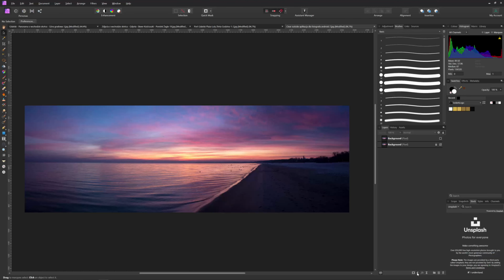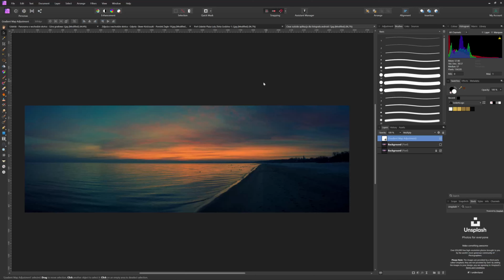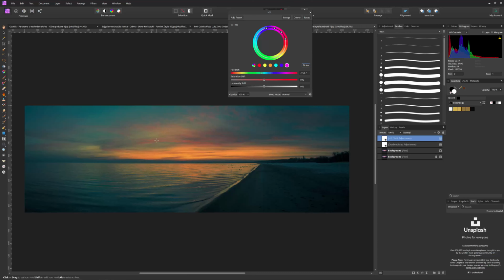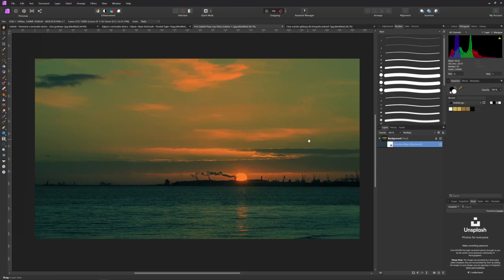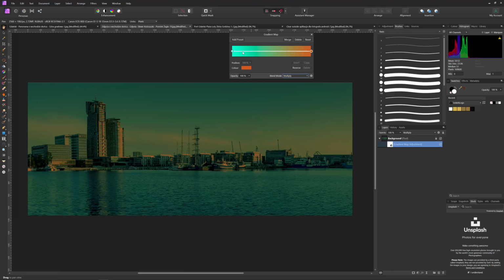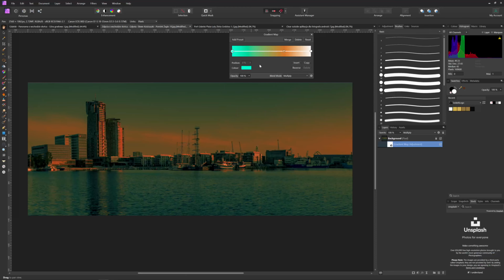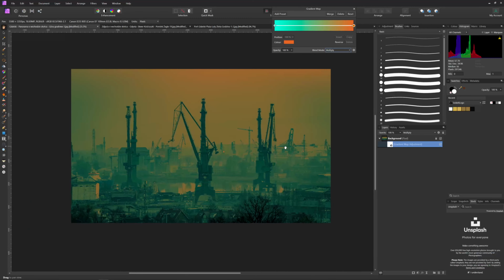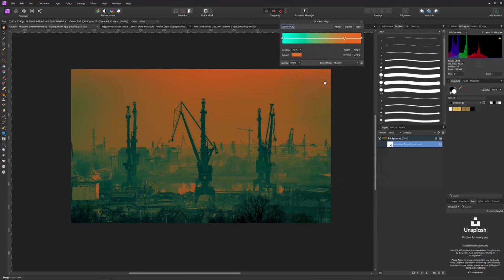🎨 Gradient map tool - full process of simple photo coloring | Affinity Photo simple tutorial !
In this video, we will learn about the "Gradient Map" tool. The "gradient map" allows you to easily change the colors in the photo. A gradient map maps a specific range of grayscale to a color gradient. Additionally, the tool allows for setting the transparency and blending mode. Personally, I recommend "multiply."
Just a few examples of "Orange & Teal" color grading that we can do very easily with the gradient map tool in Affinity Photo or any other photoshop software that has something similar.
00:00 Intro - before and after
00:20 First example - sunrise on the beach how to read the gradient map tool
00:30 Shadows, middletones and lights
00:45 Blend mode to use - "multiply"
02:20 At HSL, we trust.
03:40 The Second example
4:45 The third example - urban landscape
07:09 Fourth example - "Dune" style